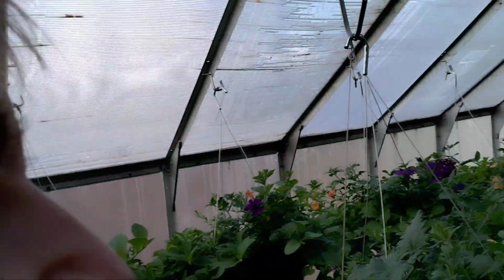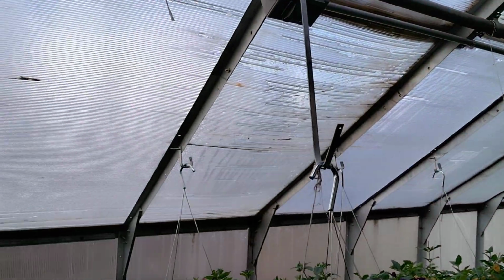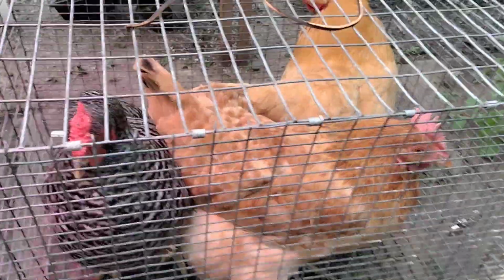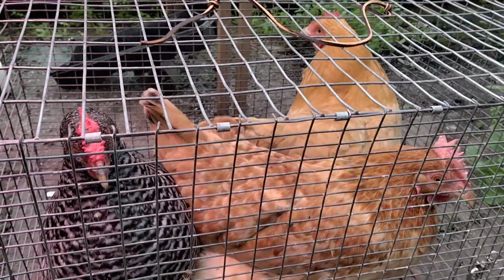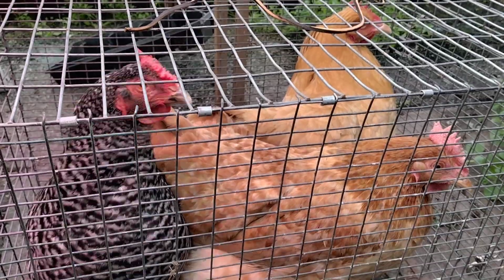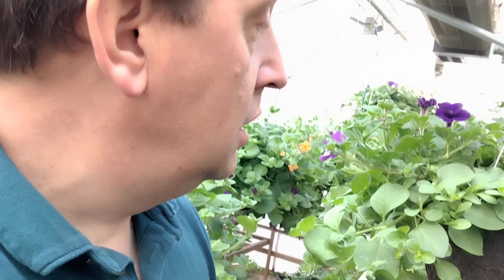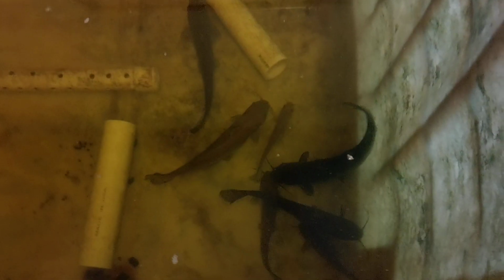CHICKENS INVADE THE GREENHOUSE!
Today a group of chickens joined us to help teach Poultry Evaluation to our students.  They visited two classes and got to hang out in our greenhouse to relax between groups